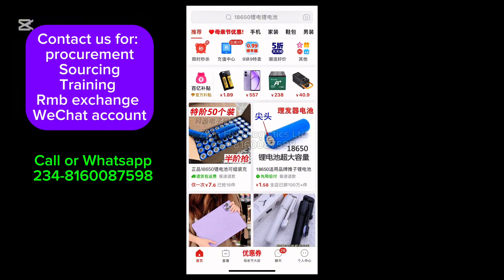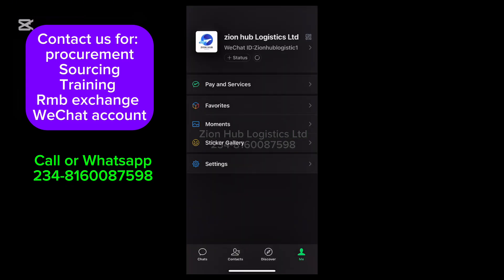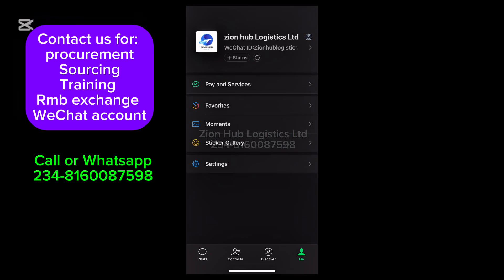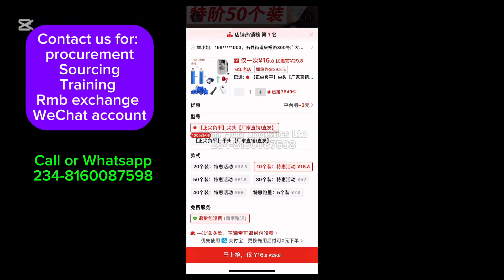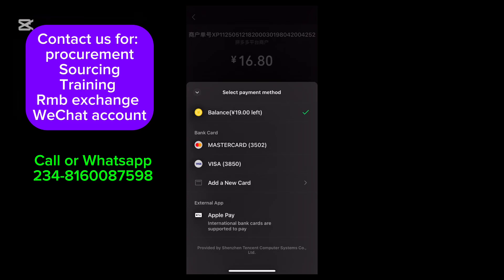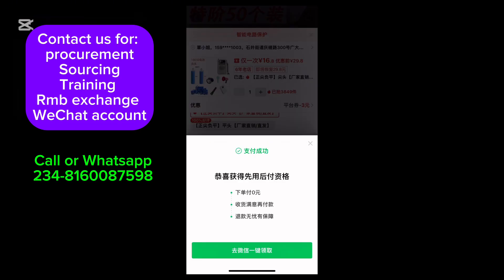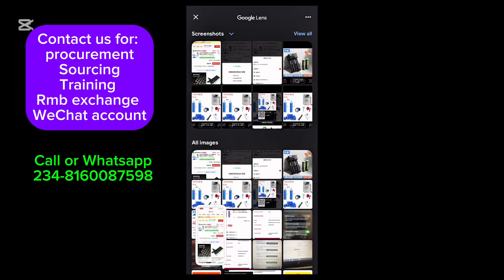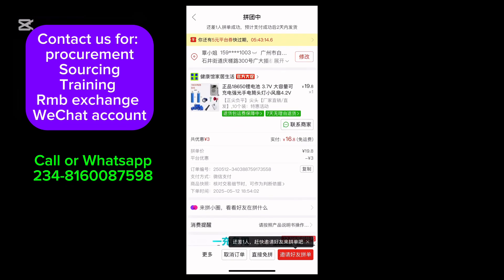HOW TO BUY FROM PINDOUDOU WITH WECHAT PAY 2026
📦 HOW TO BUY FROM PINDUODUO WITH WECHAT PAY (2025 Updated Guide)
Looking to shop on Pinduoduo but not sure how to pay with WeChat Pay in 2025? In this step-by-step tutorial, I’ll show you exactly how to place an order, link your WeChat Pay, and successfully make a purchase on Pinduoduo—even if you're outside China! 🛍️🇨🇳

🔍 What you’ll learn:
✅ How to set up WeChat Pay (latest version)
✅ How to navigate the Pinduoduo app
✅ Tips for international users
✅ Troubleshooting common issues in 2025

🧭 Perfect for beginners or anyone shopping cross-border on Chinese apps!